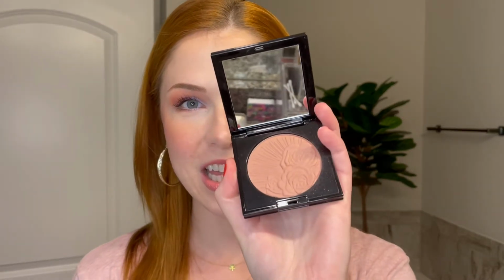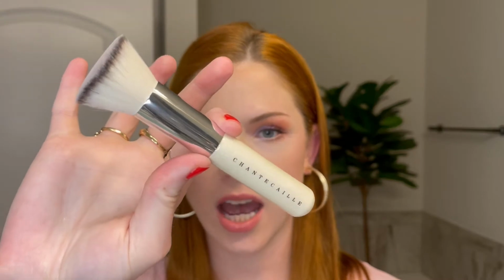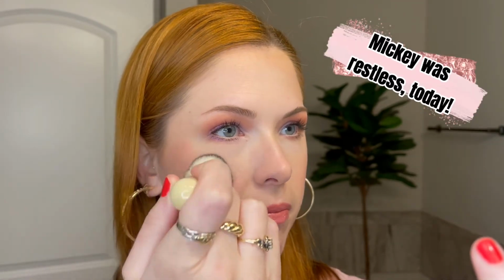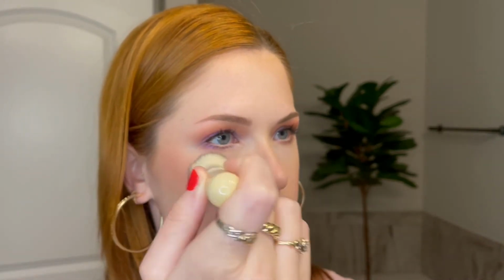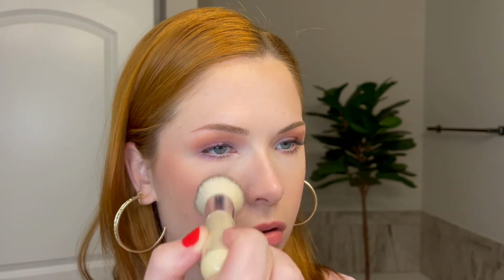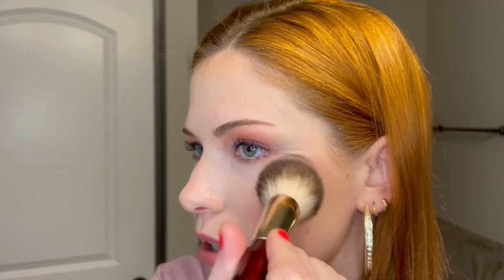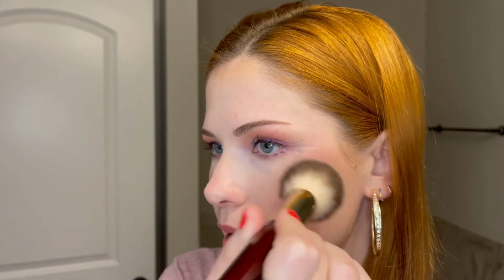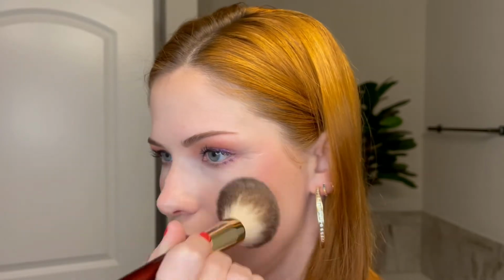PAT MCGRATH DIVINE BLUSH FIRST IMPRESSIONS & WEAR TEST | beautybykaylak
Hey y'all!
I picked up the lightest shade of the new Pat McGrath Divine Blush, and wanted to test it out for y'all! :)

Makeup details:
Pat McGrath Divine Powder Blush (Fleurtatious)

Chantecaille Perfect Blur Finishing Powder (Light/Medium sold out, so Medium/Deep is linked)

Gucci Bronzer (Shade 1)

*I changed my lip products throughout the day, and can't remember what they were. I'm so sorry!!*